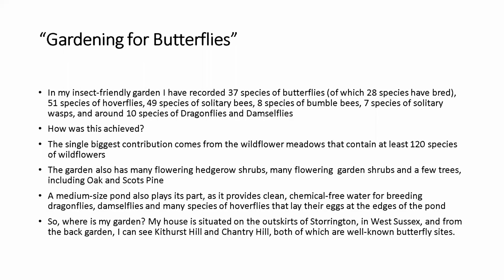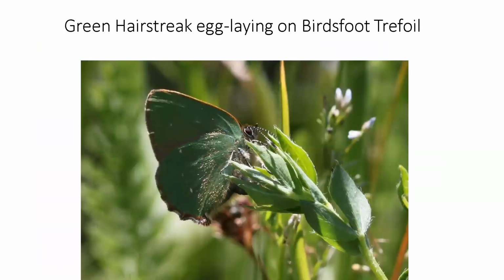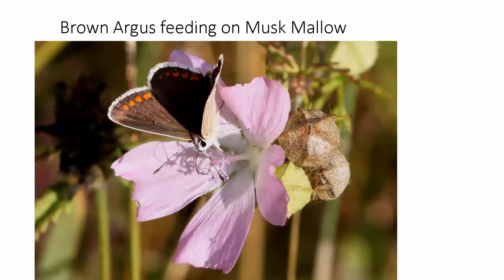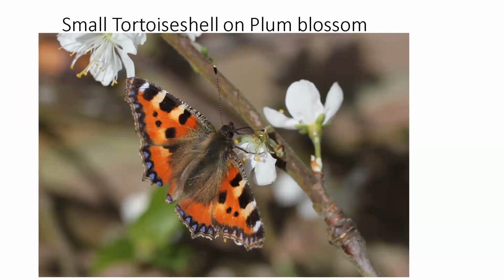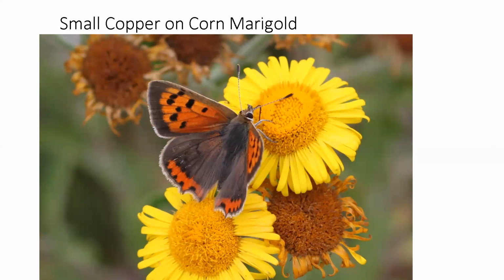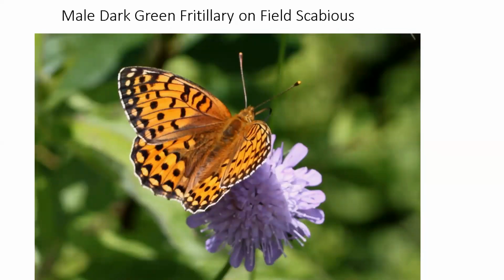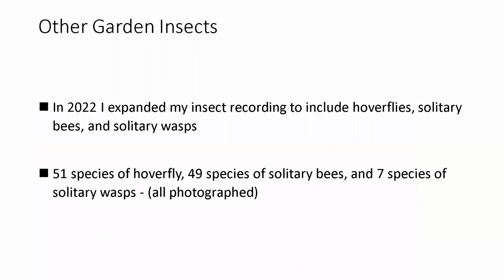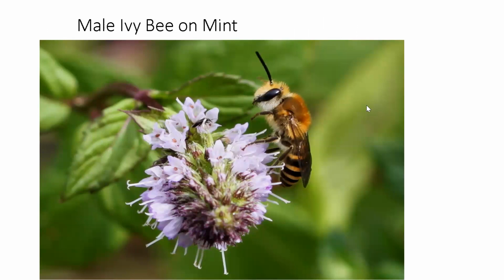Gardening for Butterflies, by Martin Kalaher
Martin describes his insect-friendly West Sussex garden, and how he has made it a place that so many butterflies and other insects want to visit and can breed in. Remarkably, he has recorded 37 species of butterfly, with 28 breeding in this half-acre garden.

This is a talk hosted by the Surrey & SW London Branch of Butterfly Conservation.